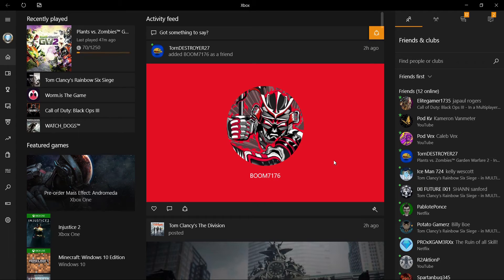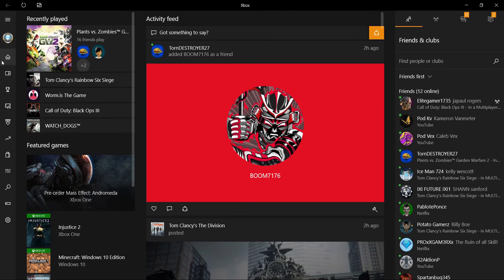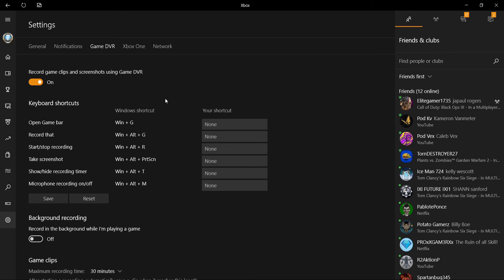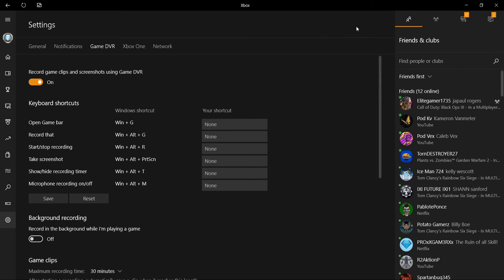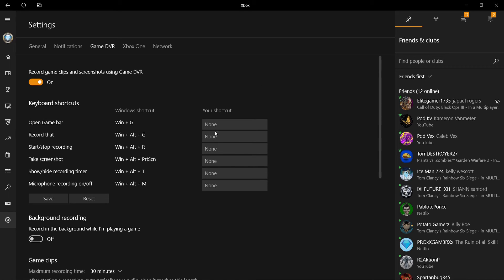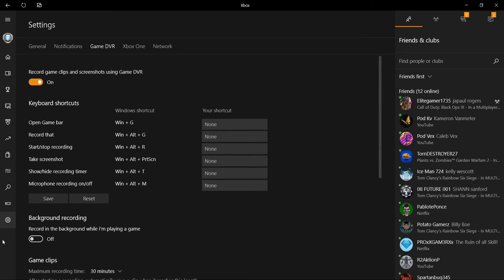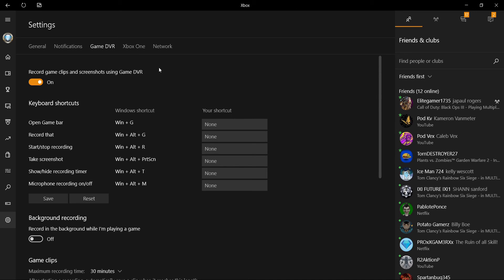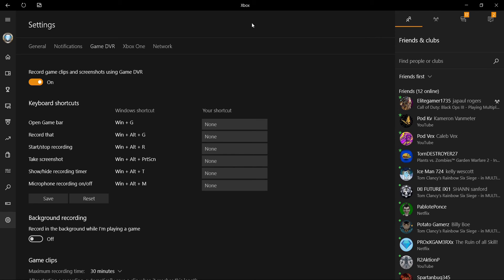How to record FREE easy gameplay on Windows 10!